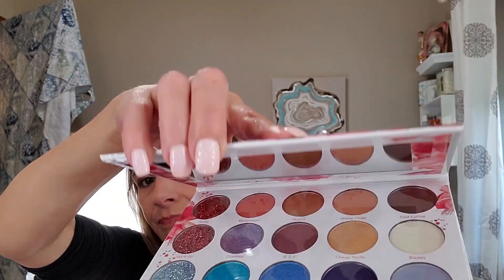It's Giveaway time :) As a thank you for my subscribers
Hello my Youtube Family!! I really appreciate all of you.
*Official rules- you must be subscribed to my channel, you need to like this video and leave a comment on what you like, why you would like to win, even constructive criticism. Any comment that is insulting (either to me or anyone in the comments) will be null and void of any entries. On Sunday August 25th I will have a video posted on whose name was chosen ( all subscribers who meet the 3 criteria names will be written down,  put in a container, and my precious, adorable assistant will pick a random name) the entirety of this process will be recorded. Once I have confirmed, I will contact the subscriber and in order to send the contents of the giveaway I will need their legal name and address. This information will only be used to send the above mentioned package.
*Give away consists of Yaass Glitters x Christa Rice Makeup Fantasy palette ( which was purchased by me), Urban Decay Primer potion eyeshadow primer, b’dellium tools Sultry Eyes 5pc brush set in the Purple Bambu series, Hollywood N Vine Kohl Eyeliner in 101 black, and deluxe size Eyeko Black Magic Mascara.
What I am wearing:
Face
La Mer Geniassance the infused lotion and eye and expression cream
La Mer lifting and firming serum
La Mer Crème de la mer
La Mer the reparative face lotion SPF 30
Tatcha the silk canvas
Becca Anti-fatigue eye primer
Sisley Double Tensor
La Mer the soft fluid long wear foundation Broad Spectrum SPF 20 in Natural
Becca Hydra Mist Set and Refresh under my eyes
Pur Cosmetics x Barbie eyeshadow palette
Pur cosmetics x Barbie Dream glow
Pur Cosmetics x Barbie lipstick in Classic

**Bdellium tools: If you click the link below-You will receive 10% off your order and I will receive a $5.00 coupon to use for purchase of brushes in which I will use for giveaways and replenishment of my own brushes.